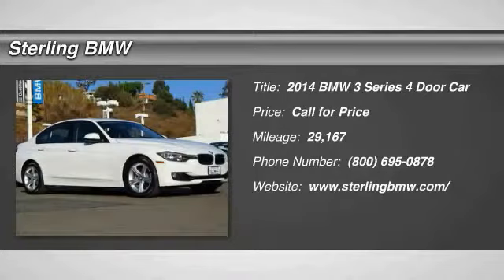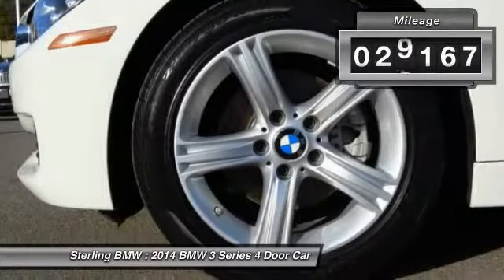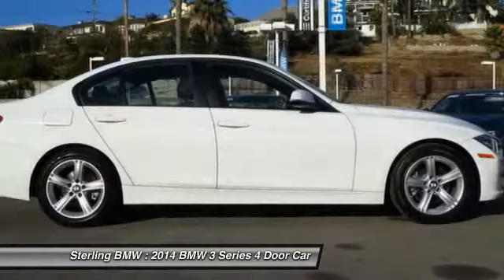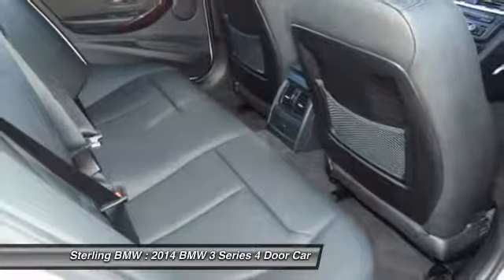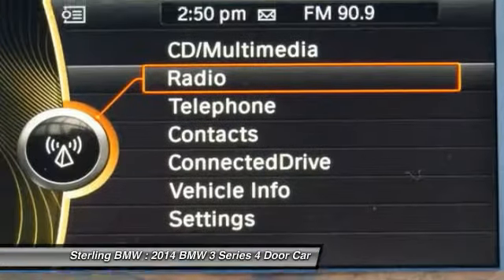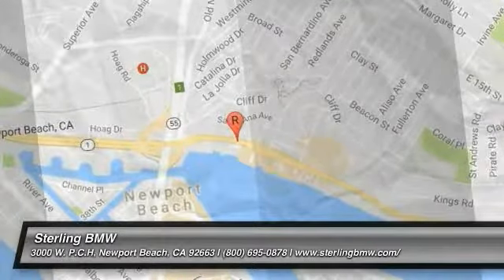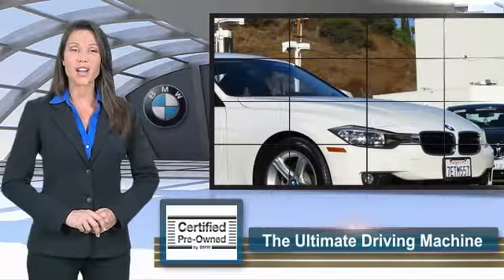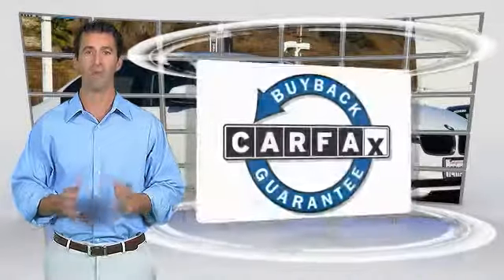2014 BMW 3 Series Newport Beach CA 38099L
2014 BMW 3 Series 328i

Sterling BMW
3000 W. P.C.H

LOW MILES - 29,157! EPA 35 MPG Hwy/23 MPG City! Moonroof, iPod/MP3 Input, CD Player, Dual Zone A/C, Keyless Start, Onboard Communications System, Rear Air, MOONROOF, TRANSMISSION: 8-SPEED STEPTRONIC AUTO... Aluminum Wheels SEE MORE! KEY FEATURES INCLUDE: Rear Air, Turbocharged, iPod/MP3 Input, CD Player, Onboard Communications System, Aluminum Wheels, Keyless Start, Dual Zone A/C. MP3 Player, Keyless Entry, Child Safety Locks, Steering Wheel Controls, Electronic Stability Control. OPTION PACKAGES: MOONROOF, BURL WALNUT WOOD TRIM, TRANSMISSION: 8-SPEED STEPTRONIC AUTOMATIC (STD). BMW 328i with Alpine White exterior and Black SensaTec interior features a 4 Cylinder Engine with 240 HP at 5000 RPM*. Horsepower calculations based on trim engine configuration. Fuel economy calculations based on original manufacturer data for trim engine configuration. Please confirm the accuracy of the included equipment by calling us prior to purchase.